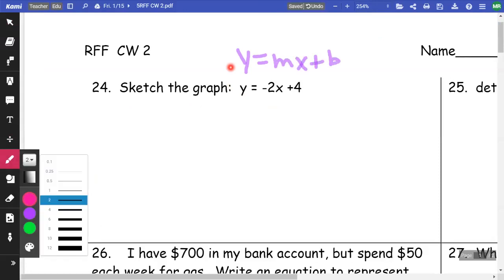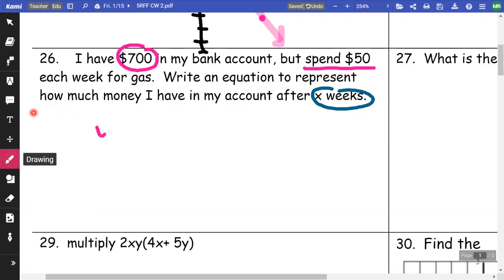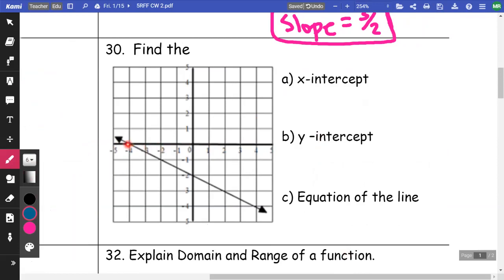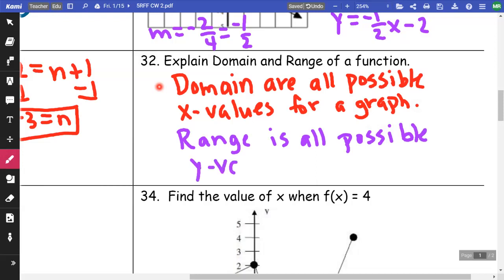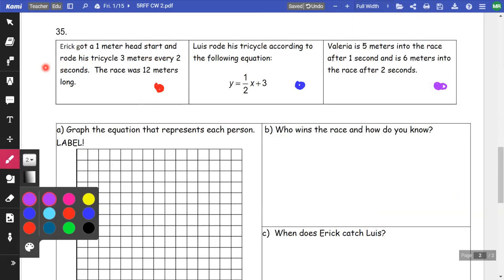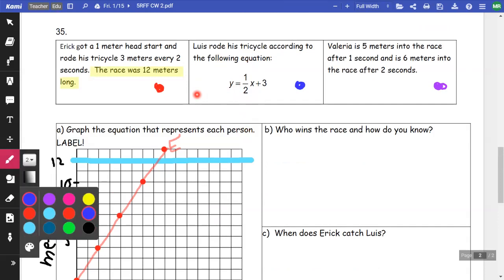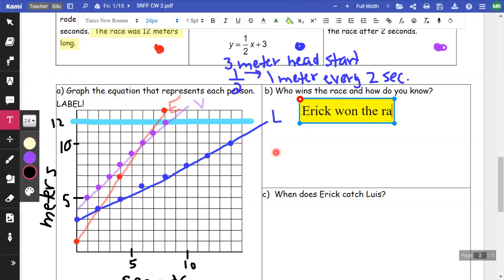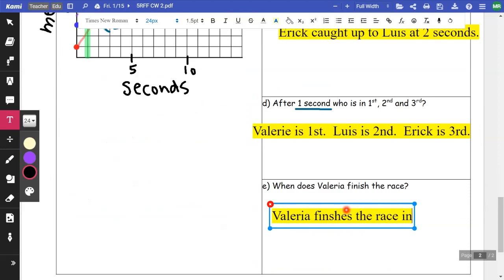Video RFF CW#2 Sem 1